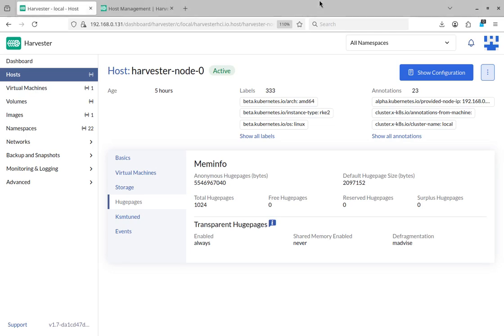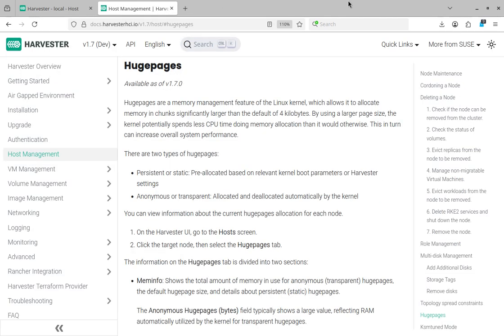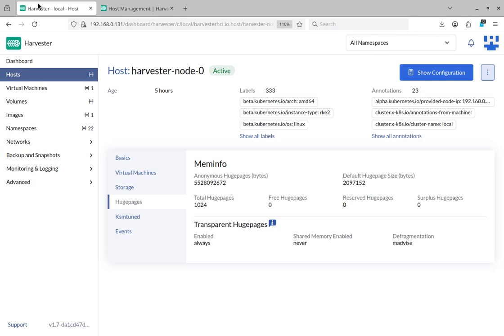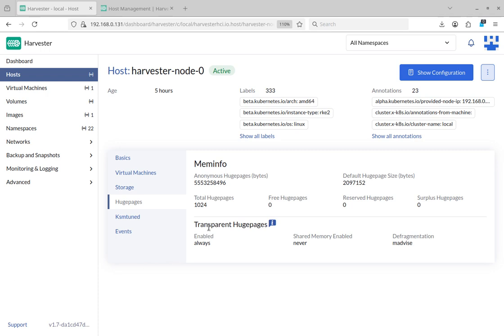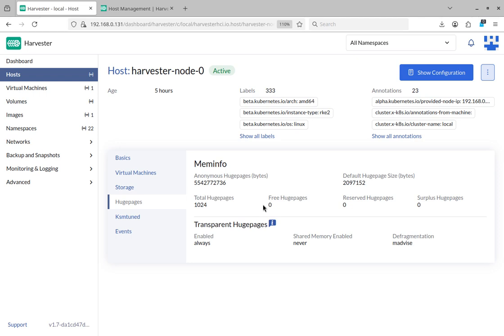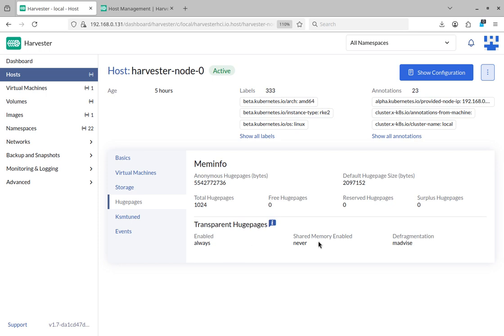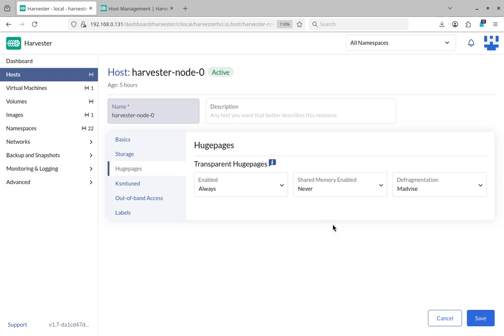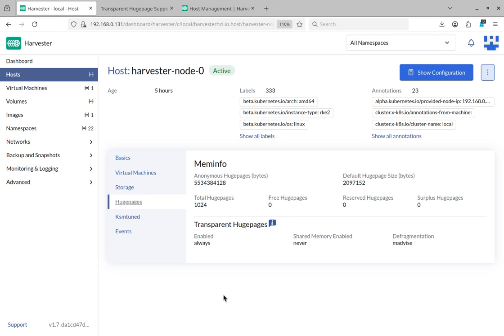Transparent Hugepages Configuration | Harvester v1.7.0 | New Feature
Hugepages allow the Linux kernel to allocate memory in chunks larger than the default size. In Harvester v1.7.0, you can configure transparent hugepage settings for each node to increase the overall system performance. Additionally, you can monitor memory allocation for both anonymous (transparent) and persistent (static) hugepages on the Harvester UI.

Tim Serong walks you through the new features in this video.